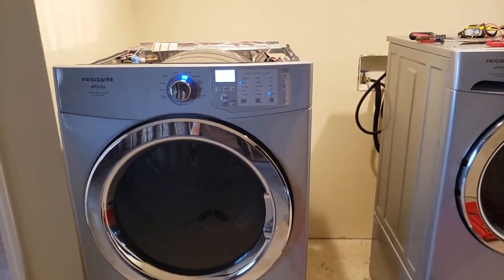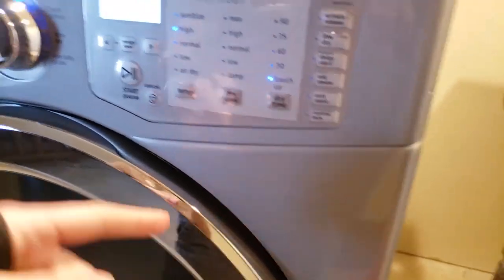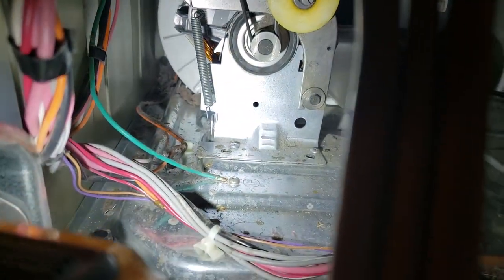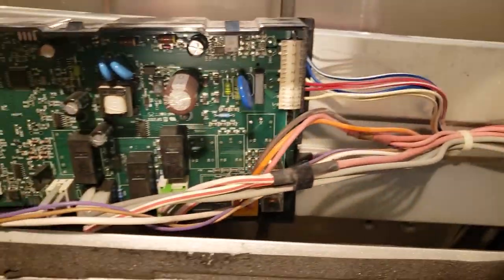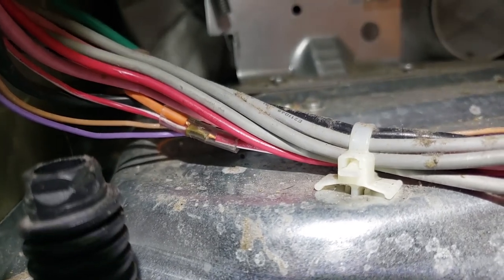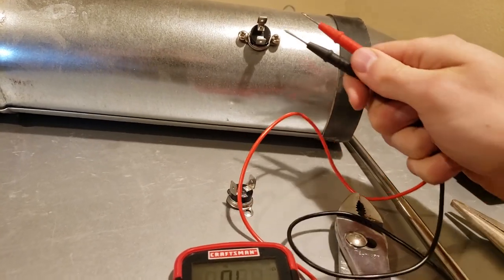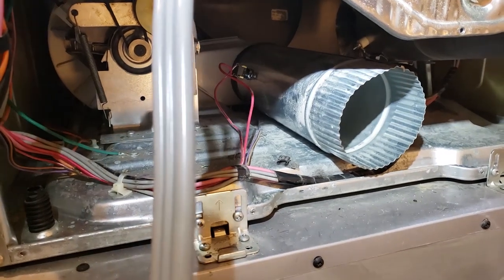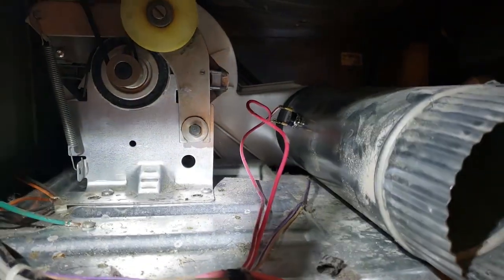Dryer Door Open Error, Diagnose and Fix Thermal Limiter Switch/Fuse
This was a Frigidair affinity FASE7073LA0
Door open error, actual cause was the thermal limiter